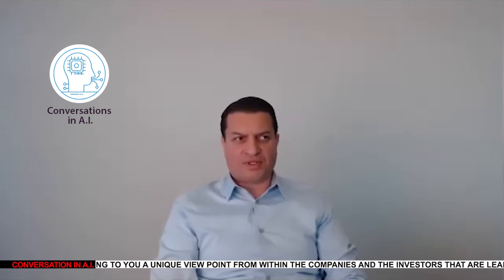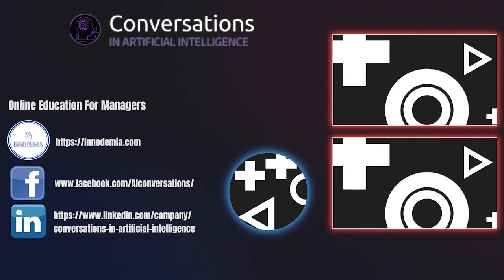AI Healthcare Solutions in the Near Future ? Fast Healing ? Better Diagnose?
Georgios Ouzounis has spent the last two decades exploring the intersections of image analytics, computer vision and machine learning. At ElectrifAi, he challenges a talented team of data scientists to rethink existing paradigms as they accelerate progress for the greater good.

A widely cited scientist and engineer, Georgios has a track record for developing data-driven solutions that shift paradigms and solve critical challenges. As ElectrifAi’s Vice President of Data Science, he spearheads the development of products that apply deep learning to challenging areas such as medical and remote sensing imaging. In addition to guiding ElectrifAi’s image AI  team, he also oversees research into new technologies and paradigms—always with an eye on the future.

Soon after beginning his career, Georgios discovered the power of pairing computer vision with machine learning. His first intelligent system, which used computer vision and AI to weigh live fish non-intrusively, delivered remarkable gains in accuracy and had a direct environmental impact that solidified his passion for the discipline. The data scientist spent a decade spearheading computer vision products for medical imaging before joining the European Commission’s Joint Research Centre. In this role, Georgios leveraged satellite imagery along with advanced graph technology and deep learning to help policymakers understand, evaluate and respond to humanitarian crises and disasters such as the Haiti 2010 earthquake in real time. Georgios’ experience also includes overseeing data-driven applications for the consumer electronics, insurance and finance sectors. He draws from this rich expertise as ElectrifAi’s leading data science visionary.

A global authority in intelligent image analytics, Georgios has delivered numerous presentations in academic, government and industry settings. He most recently delivered keynotes on AI and healthcare at the Western University of Health Sciences’ Innovation Day 2019 and medical image data science at Ai4 Healthcare 2019. He holds numerous patents and has published his research in nearly 50 widely cited academic articles.

Georgios earned his Ph.D. in Mathematics and Natural Sciences from the University of Groningen, Netherlands. He is a visiting professor at Lithuania’s Kauno Kolegija, where he teaches an immersive course on deep learning to future data scientists.